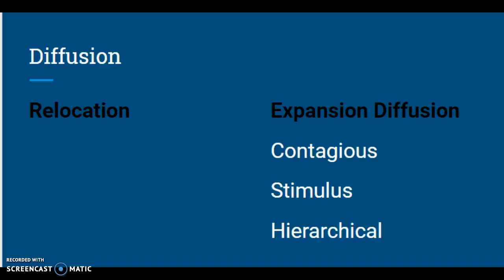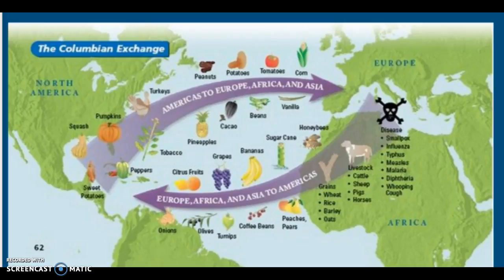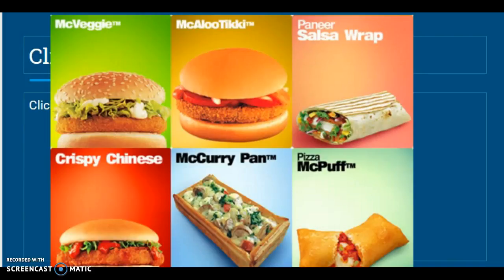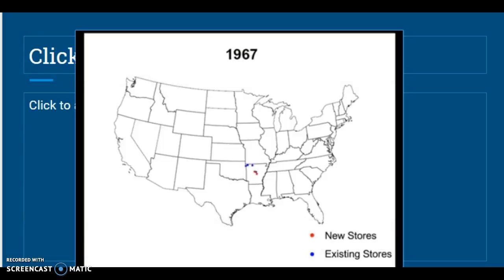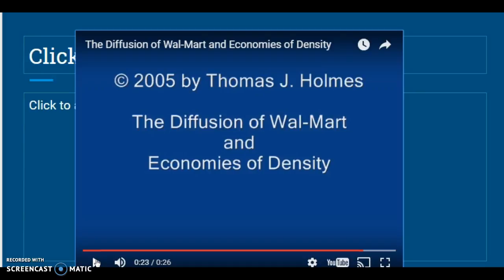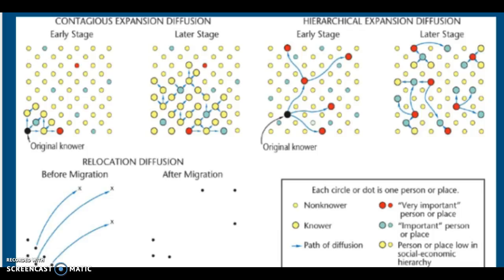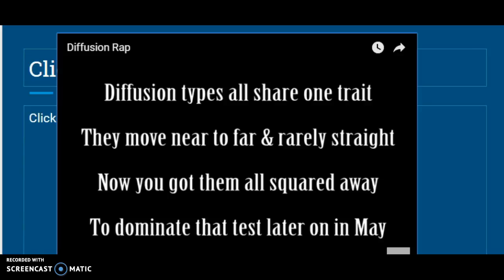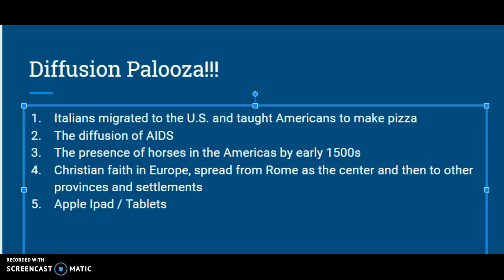Flipped Lecture Unit 1-2 Sanchez APHUG Diffussion